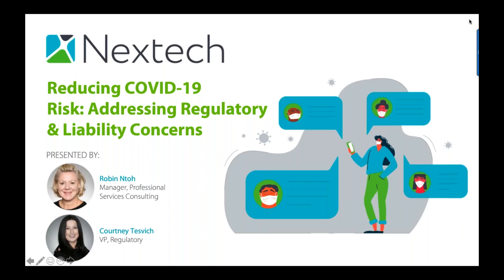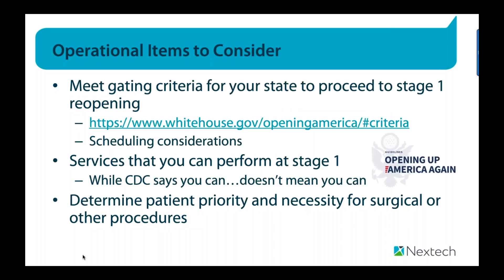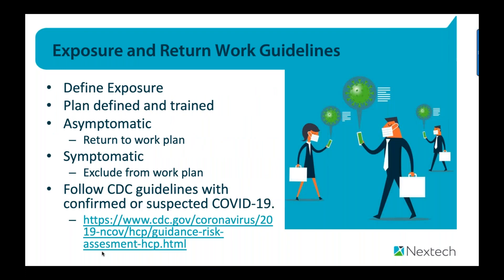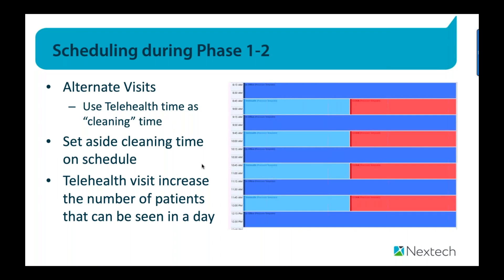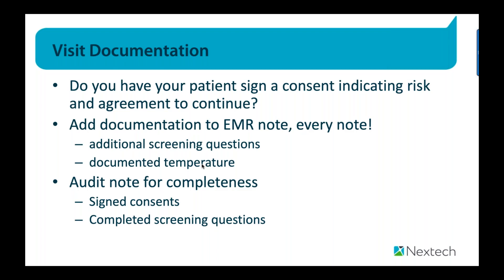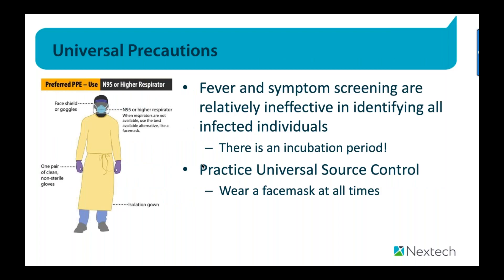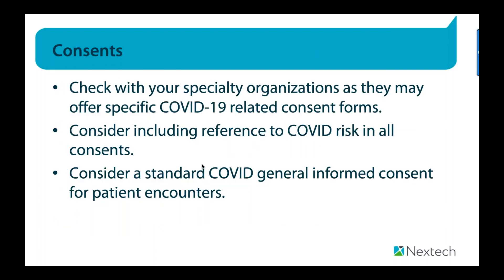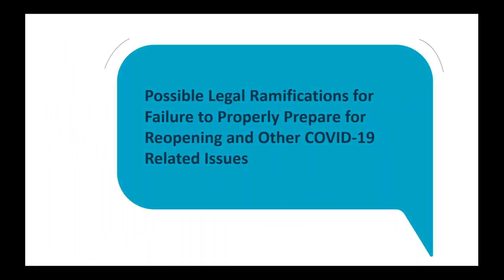WEBINAR: Reducing COVID 19 Risk Addressing Regulatory & Liability Concerns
Nextech's VP of Regulatory and Compliance, Courtney Tesvich, and Robin Ntoh, VP of Aesthetics, discuss strategies for protecting healthcare practices from COVID-19-related risks and liabilities. With an emphasis on the importance of implementing policies that encourage staff compliance to reduce exposure and liability, this webinar covers topics such as testing and documenting staff health status, defining exposure and creating a plan for return to work, managing patient visits, and creating and following prescriptive rules and regulations.